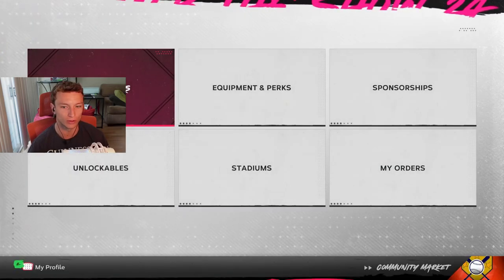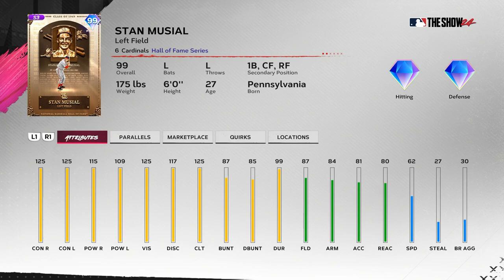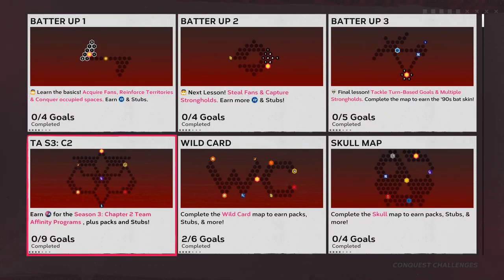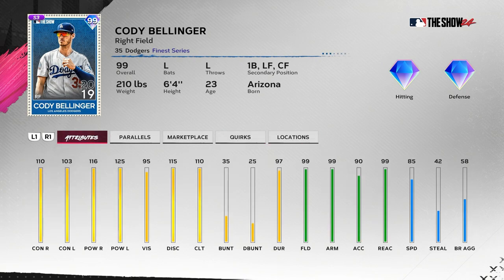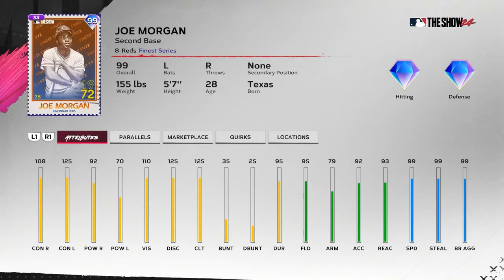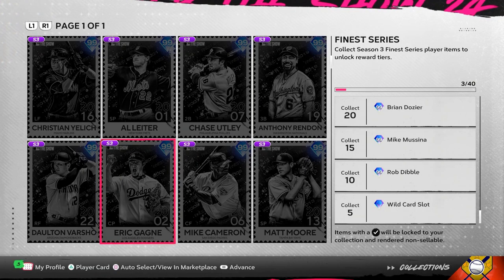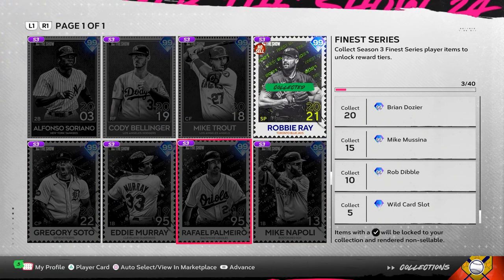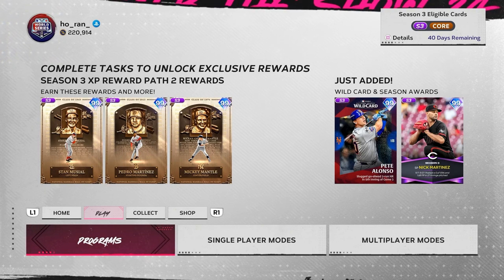First Reaction To Season 3 Chapter 2